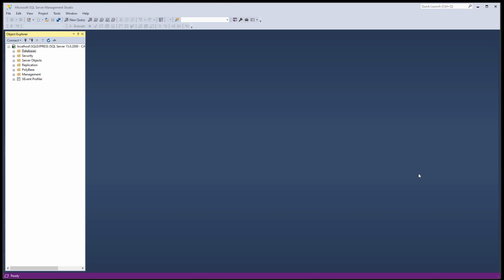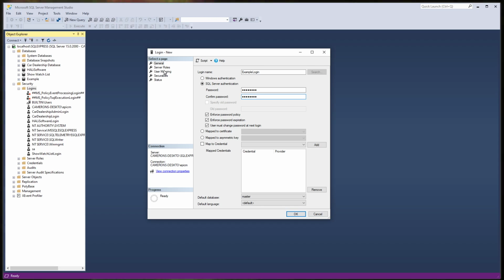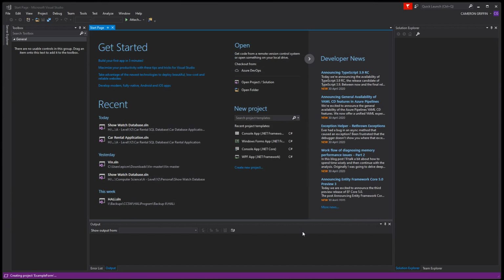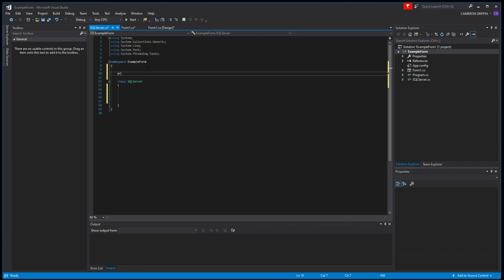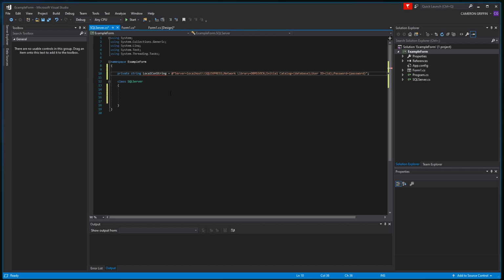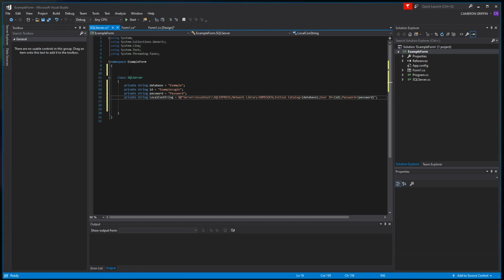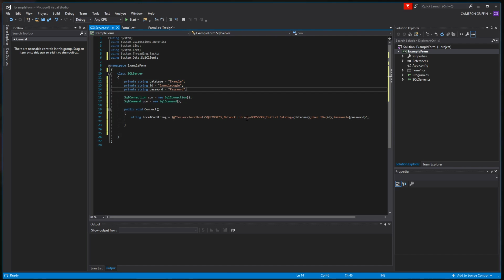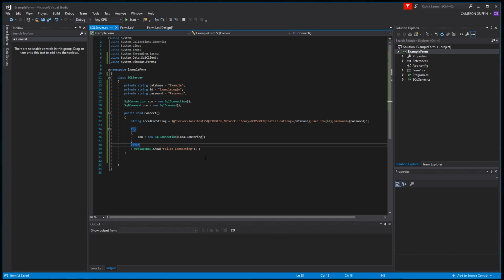【C# and SQL】1: Database, Table, Security and Connection Setup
A simple look at setting up a database, a table within the database, and some basic security measures for the database through.
I also cover connecting to the database via C#.

If you have not yet installed and set up a server, that can be done via these links:

And for a video on initially setting up an SQL for mac (much longer method than on windows)